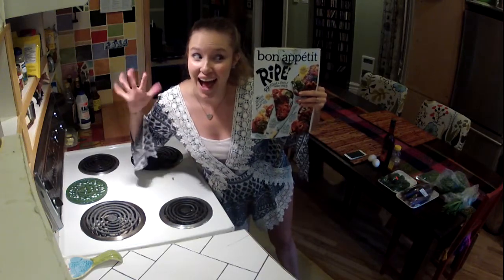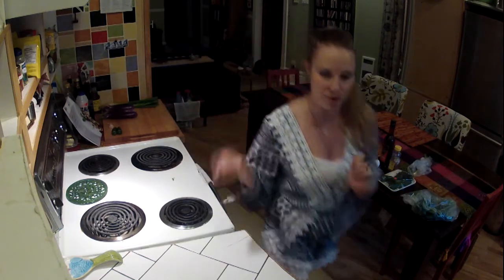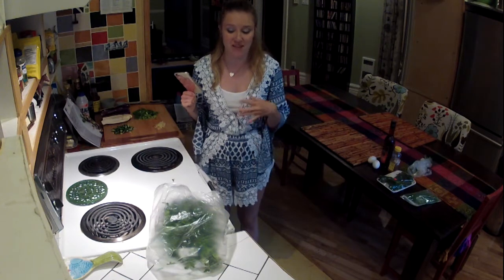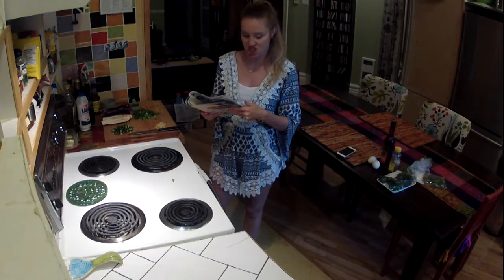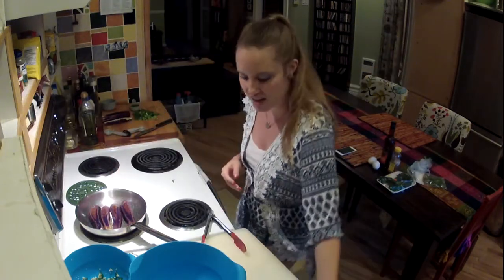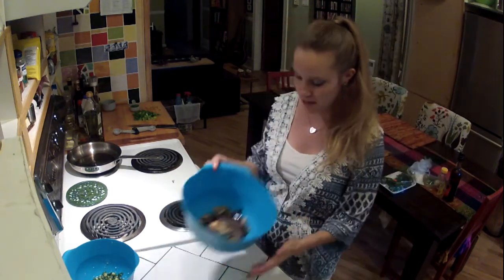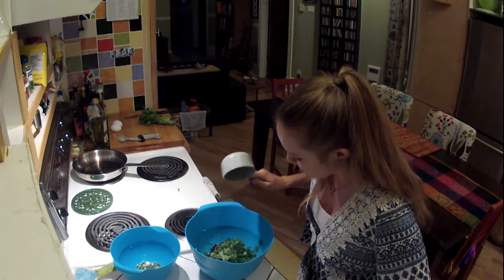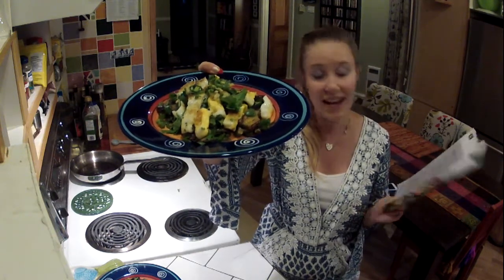ErikaEatsEverything: The Girl Can't Cook - August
For this month's Bon Appétit Magazine cooking challenge I decided to make Grilled Eggplant with Fresh Hot Sauce and Crispy Eggs!